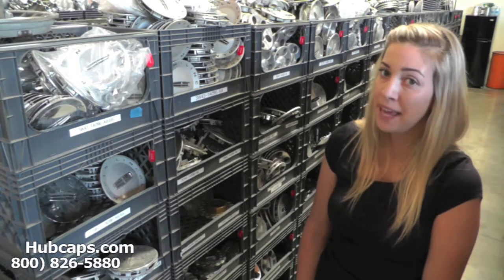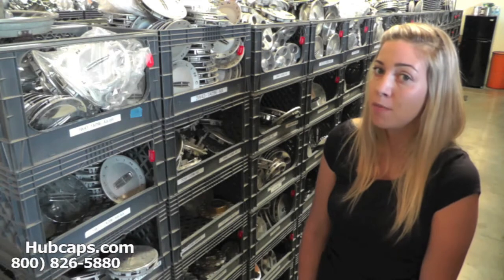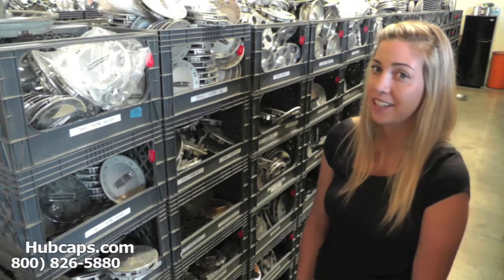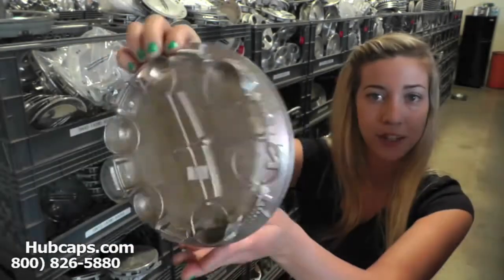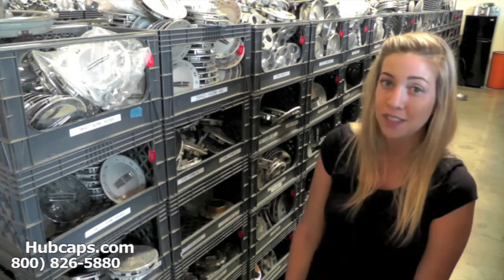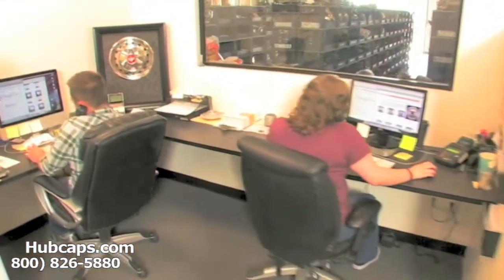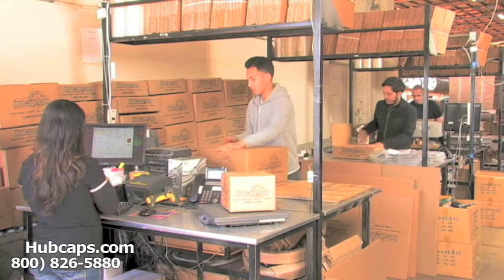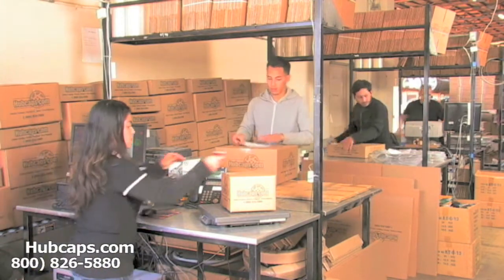Automotive Videos: Lincoln Aviator Hub Caps, Center Caps & Wheel Covers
Featuring our Lincoln Aviator Hubcaps, Center Caps & Wheel Caps in this quick Hubcaps.com video!

Welcome to our video about our Lincoln Aviator hub caps! We put this together in order to show off the amazing quality of our products and the terrific service that we offer every customer we deal with. Besides going out of our way to help you find what works on your Lincoln, we provide a money back guarantee and FREE shipping within the Contiguous U.S. on each hub cap and wheel cap we sell.

Each and every item is checked for quality before it is shipped so that we can make sure that you will be 100% happy with your order once you receive it. You will never get a center cap from us that is damaged or that looks beat up, that much we promise!

Those of you interested in placing an order for a Lincoln Aviator hubcap can order online or by calling our Toll Free number !

Thanks again!
Hubcaps.com